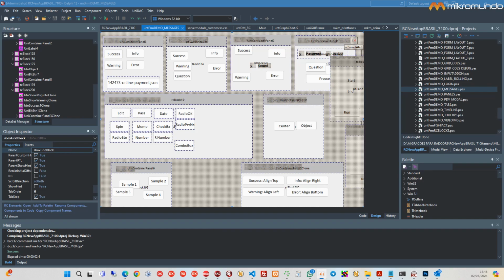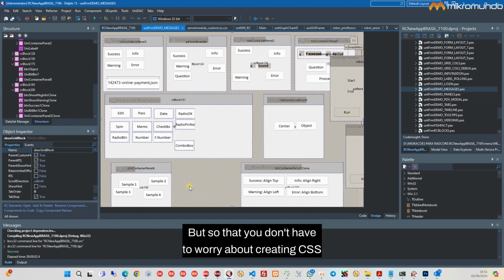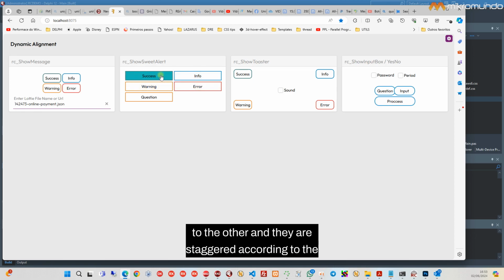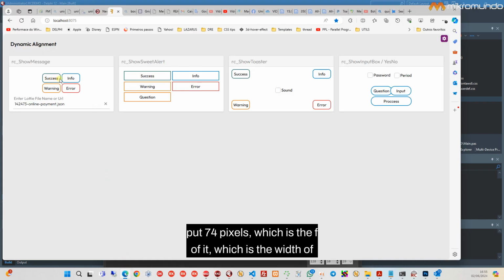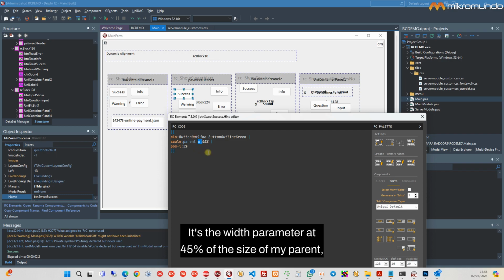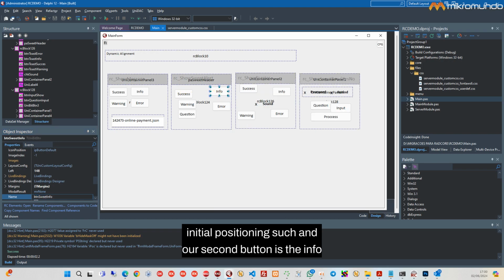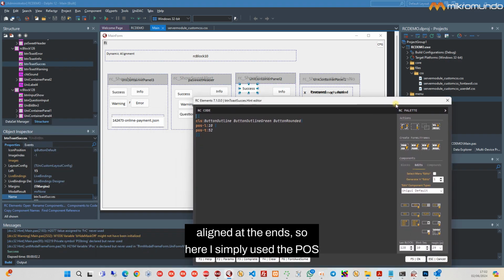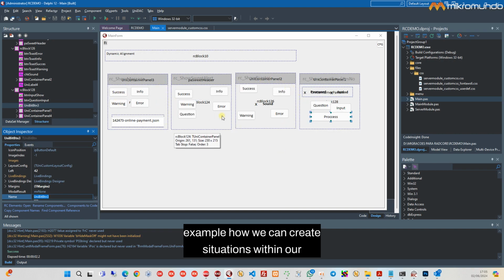016 Dynamic Alignment 1 English